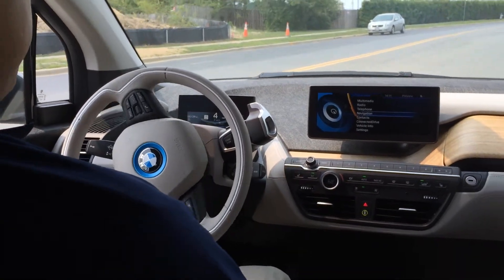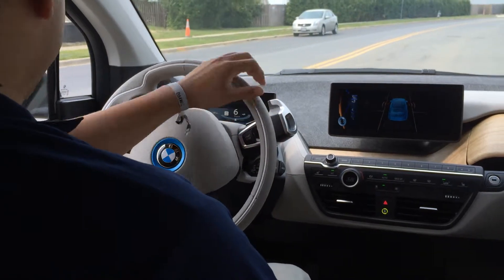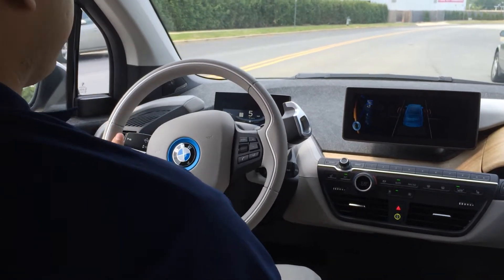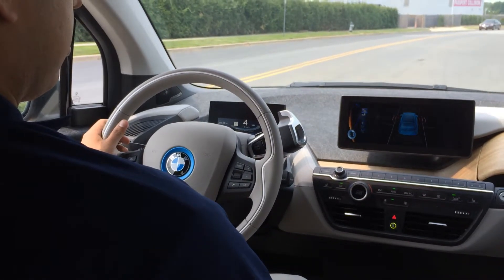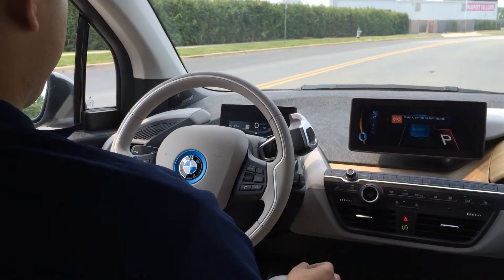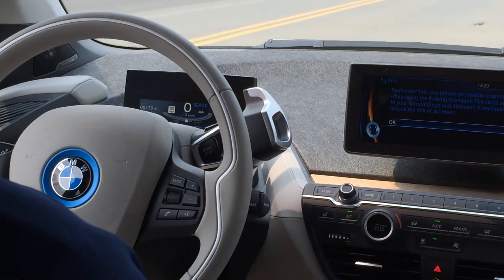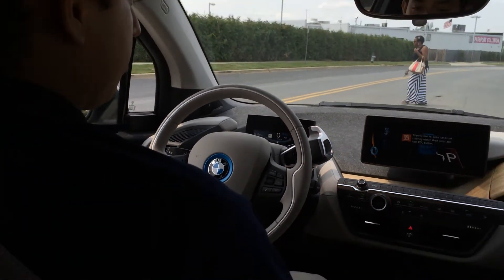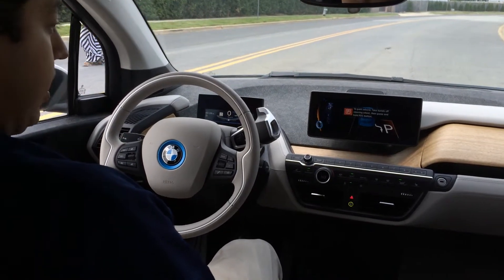BMW Genius How To : Park Assistant with BMW i3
Is parallel parking not your forte? Well, BMW's Park Assistant feature is here to help. Watch how your BMW i3 can literally parallel park itself. Handsfree! Sit back, relax, and let your car take the wheel.